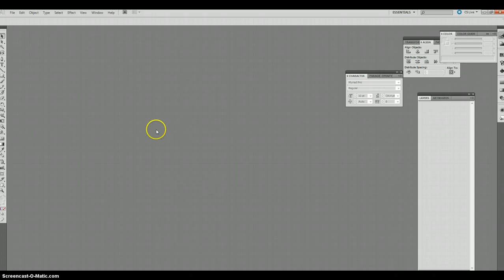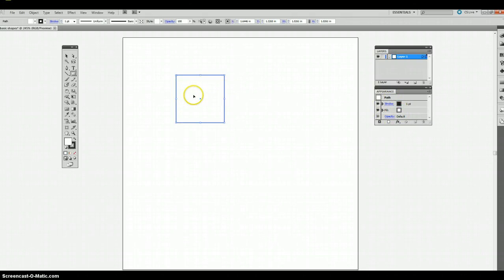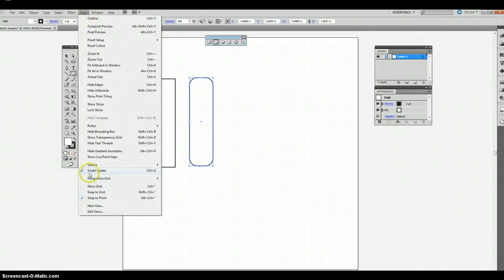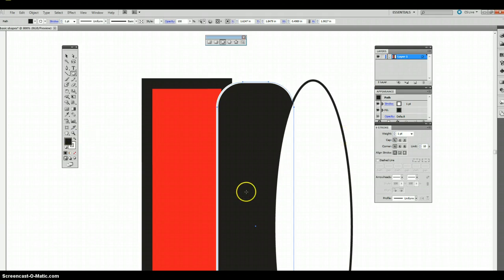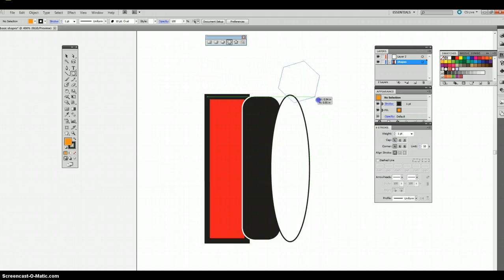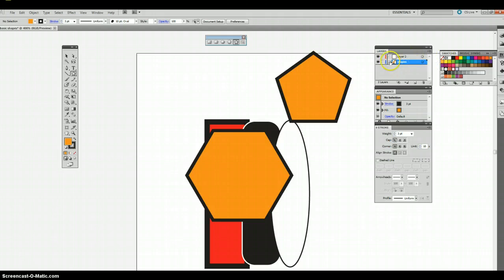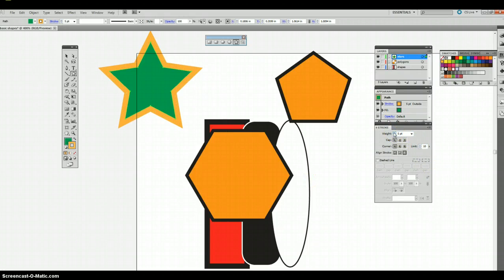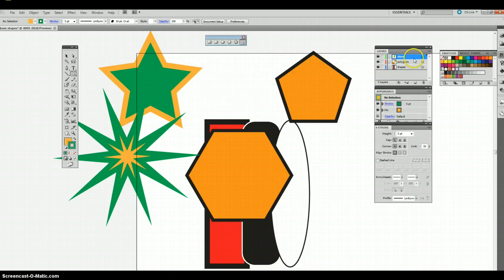Basic Shape Building Using Adobe Illustrator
Adobe Illustrator--Basic Shape Building